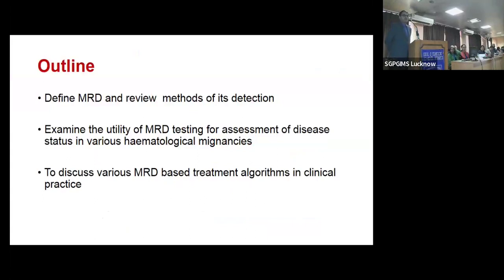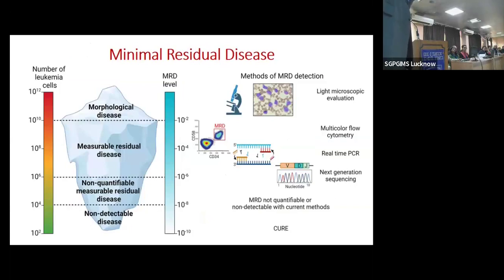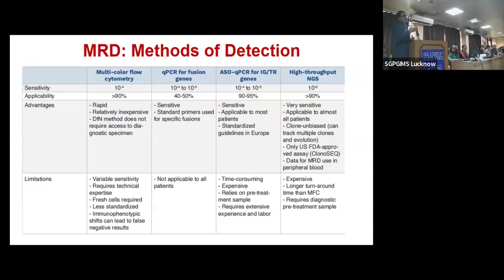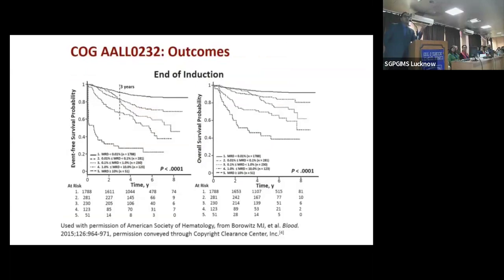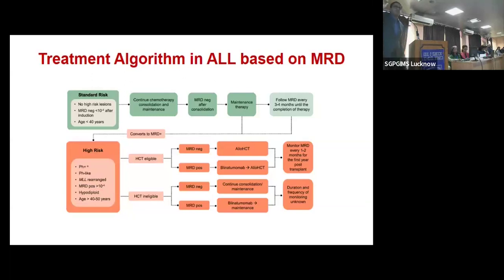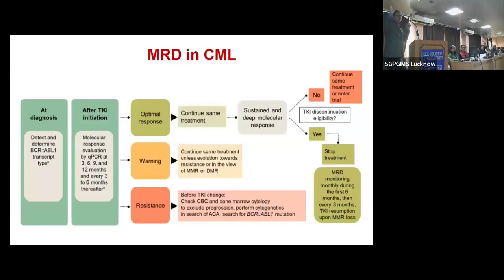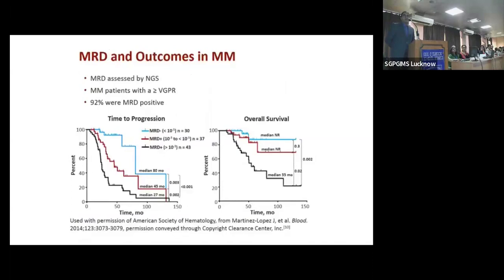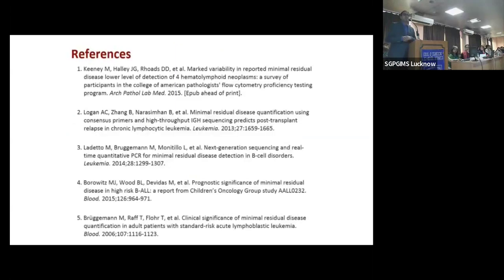MRD Evaluation in Haematological Neoplasm The Clinicians Perspectiv, Dr Anshul Gupta, Medanta Lko